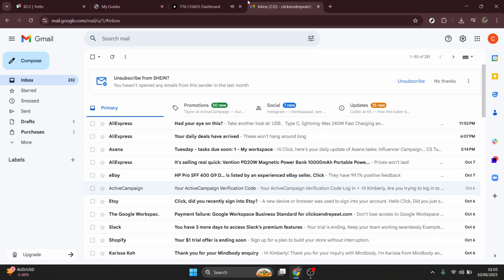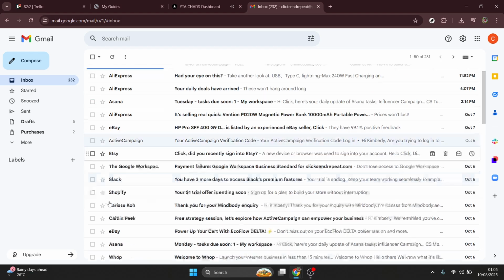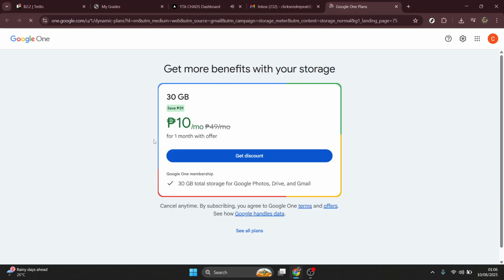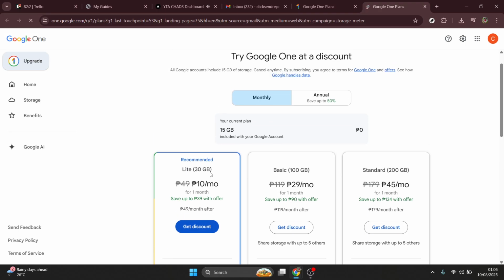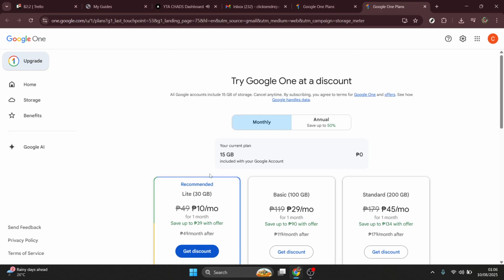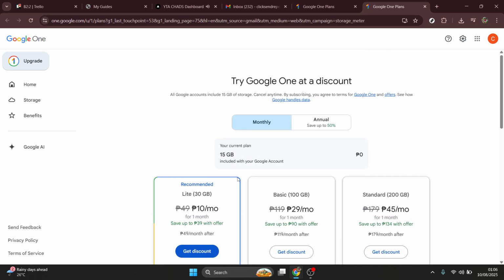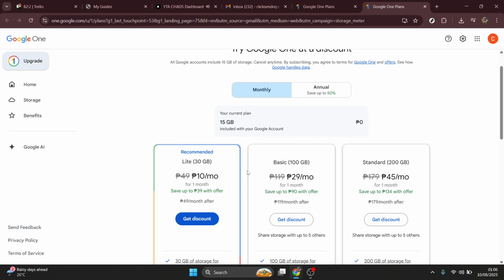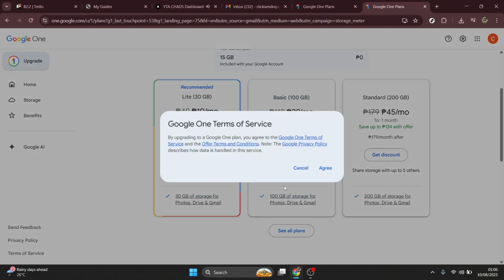How To Free Up Space in Gmail & Google Drive Quickest method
💾 Is your Gmail or Google Drive full? Can’t send emails or upload files?
In this 2025 tutorial, I’ll show you the quickest way to free up space in Gmail and Google Drive so you can get back to working efficiently without upgrading your storage. 🚀

You’ll learn:
✅ How to check your storage usage across Gmail, Google Drive, and Google Photos
✅ How to delete large files and attachments to free up space fast
✅ How to clean up spam, promotions, and unnecessary emails
✅ Tips to organize files and prevent storage issues in the future
✅ Bonus: How to manage storage settings and use Google’s storage tools

💡 Perfect for students, professionals, and anyone managing a busy Google account!